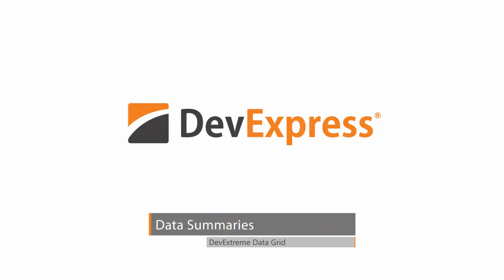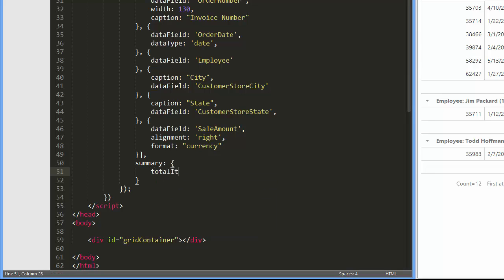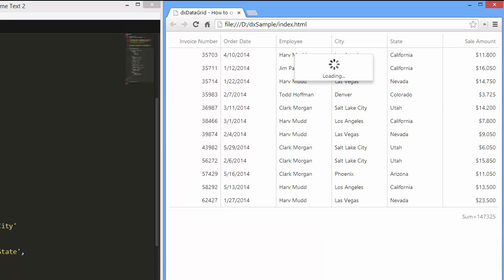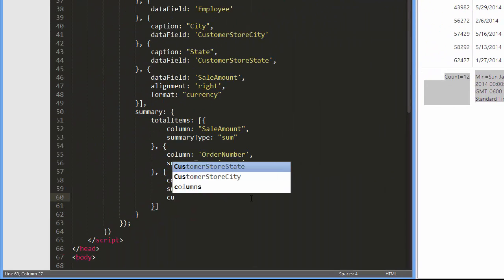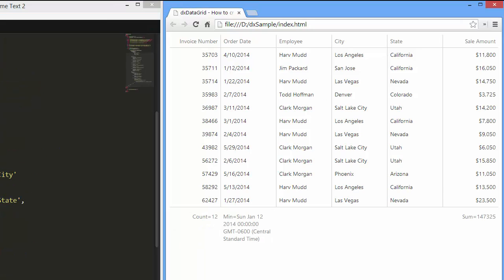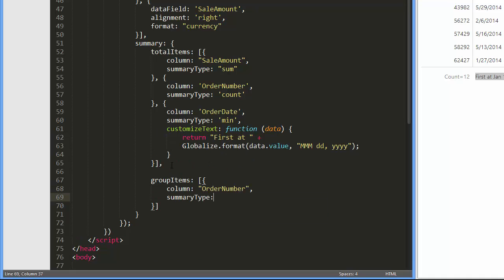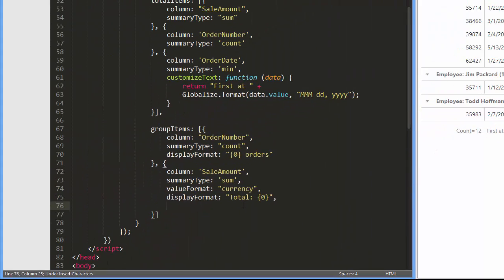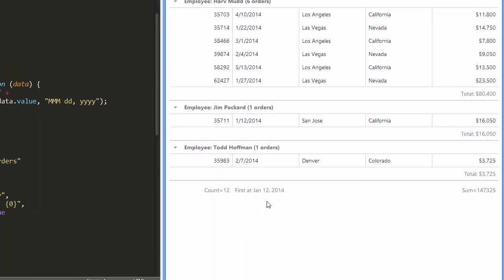DevExpress DevExtreme HTML5 Data Grid: Summaries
The DevExtreme HTML5 Data Grid Widget allows you to display data summaries within its container. This video illustrates use of total and group summaries.